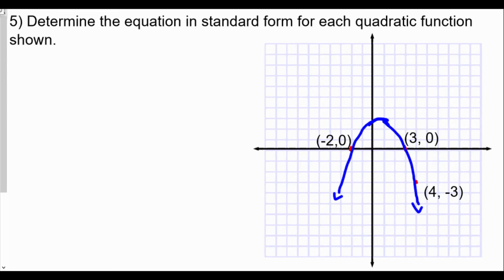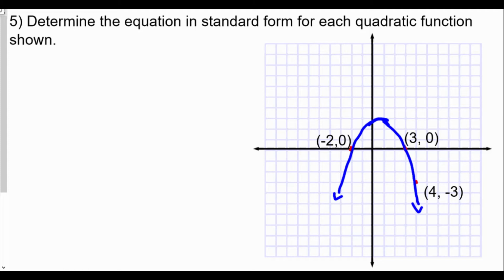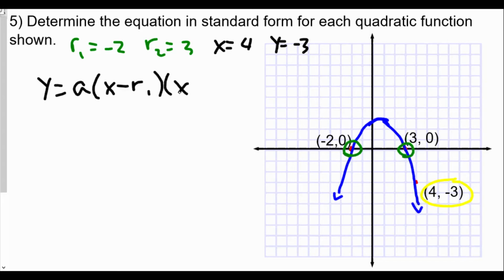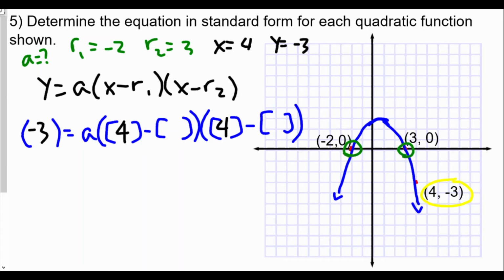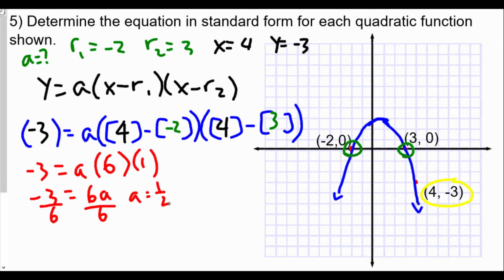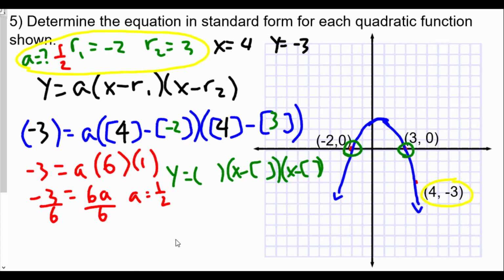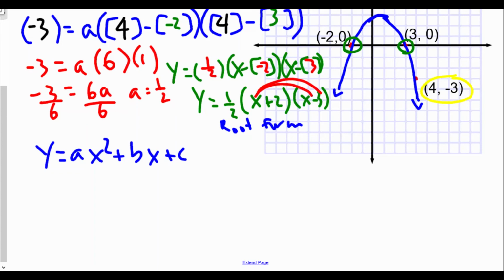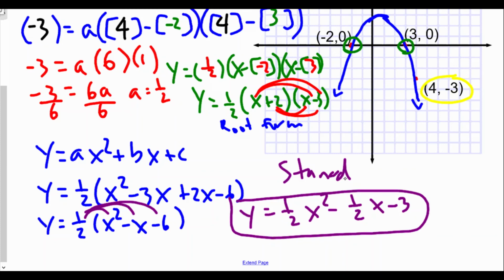Root Form of a Parabola HW Review Part 3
In this video, we pull the values of the roots from the graph.  Where the graph crosses the x-axis are where the roots are located.  The x-values are the roots.  We use another point that is provided to help us find the a value of the function.
Afterwards, we expand to find the function in standard form.